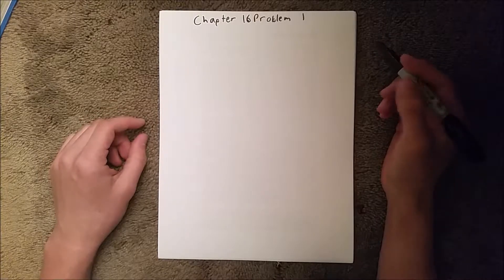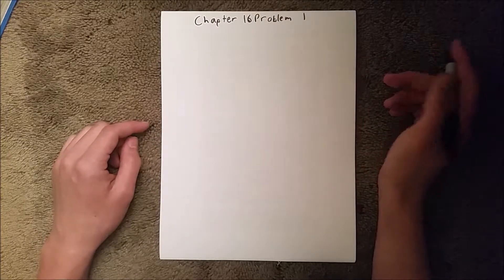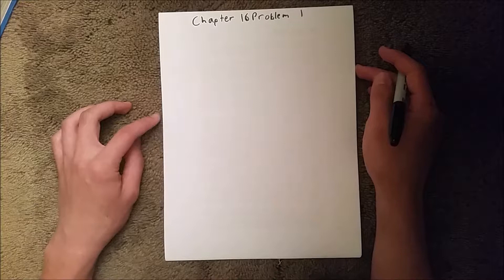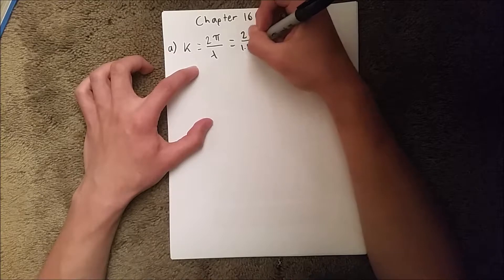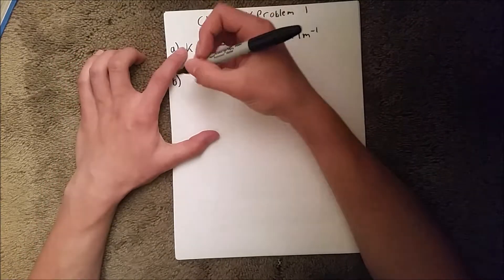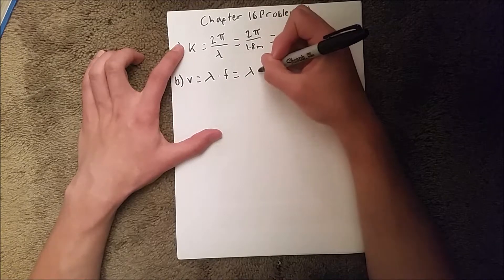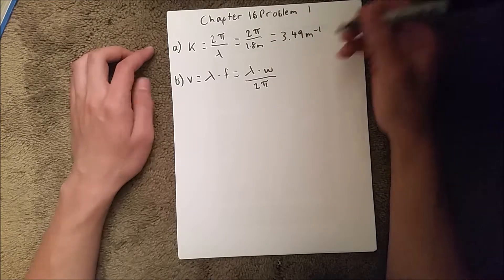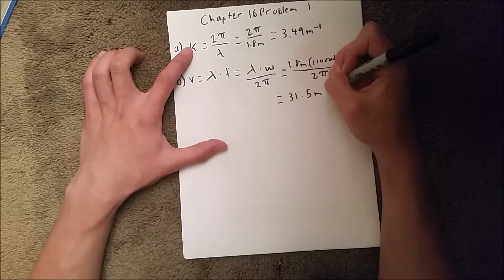Fundamentals of Physics 8th Edition (Walker/Halliday/Resnick), Chapter 16, Problem 1 Solution